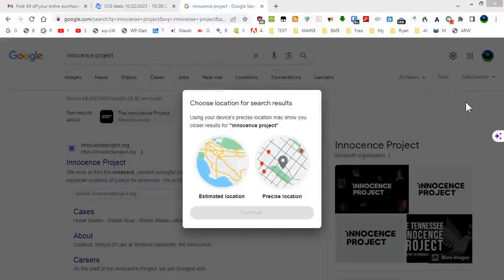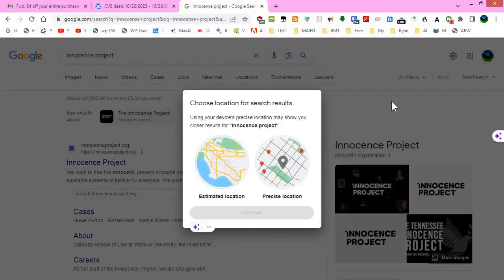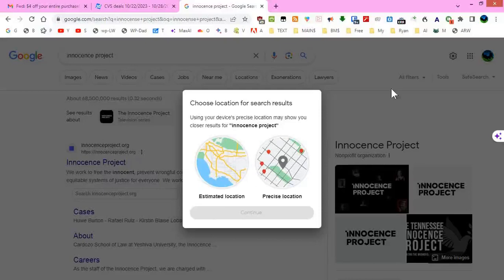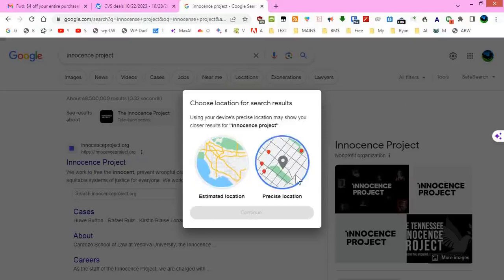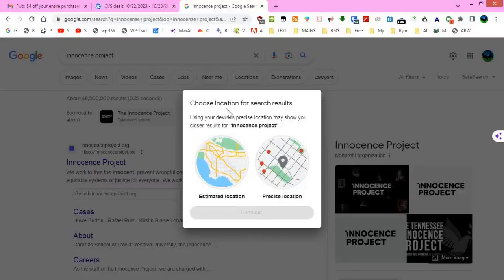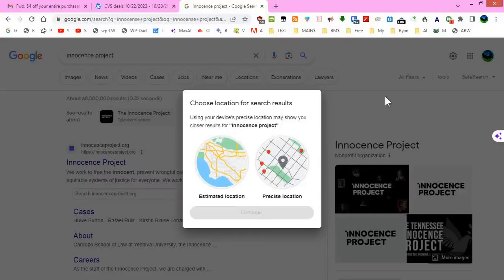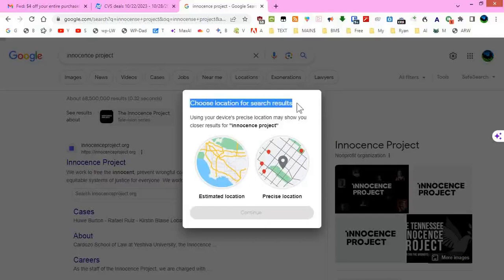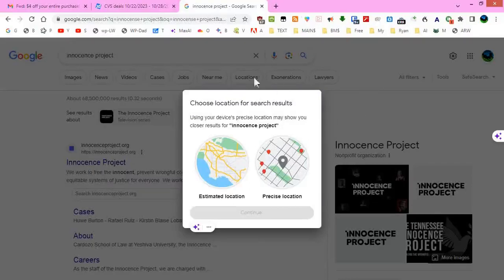"Choose Location For Search Results" Popup. Why is Google Forcing Me To Give Them My Location Now?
Recently, I was using Google's search engine to do some research on the InnocenceProject when Google began preventing me from proceeding until I agreed to share my location.

I could not simply click off of the prompt that popped up. I could not click a cancel or "not now" button because there were no such options. My only option was to go back, type in a new search or url in the address bar, or close the tab. Why is Google now trying to force you to share your location with them? This intrusive choose location for search results popup seems to be a new feature Google is testing and has a lot to do with localizing business searches to deliver accurate hours, phone numbers, addresses, etc.

Did my VPN set off some kind of alarms with Google? Did Google simply not like what I was researching and wanted to increase the personal data they have on me because it goes against their agenda? What would be the reason for them to stop me in my tracks the way they did? I have never seen this before in my entire life.

I was on a Windows laptop using the Google Chrome browser. Do you know anything about this new and intrusive measure by Google to track you down?

Bitcoin: 3MoanBGNDLQ3mdjH1e4u2Di7Tuzx1vPydH
Litecoin: MFFceWzvqx5KFNjs7Js85cs6naN5RD4ZYp
Ethereum: 0x1f42C49Fc6C18a0BD7e1007e078a46F77283f65e